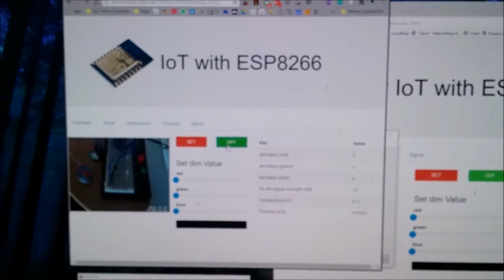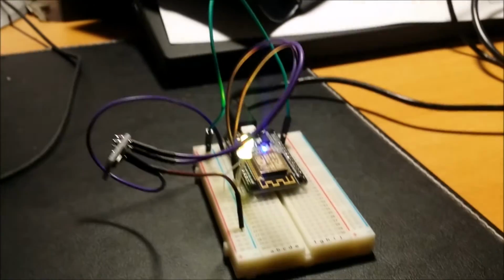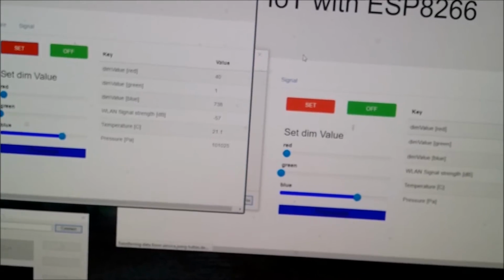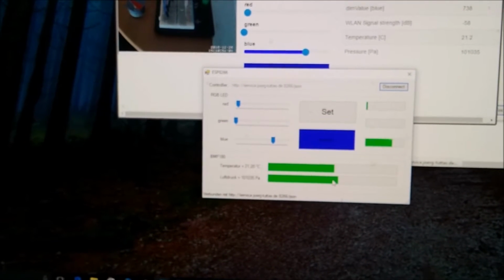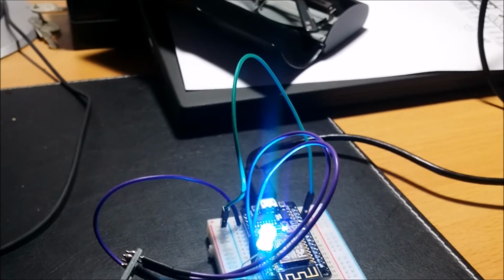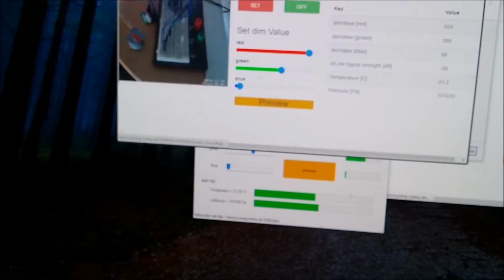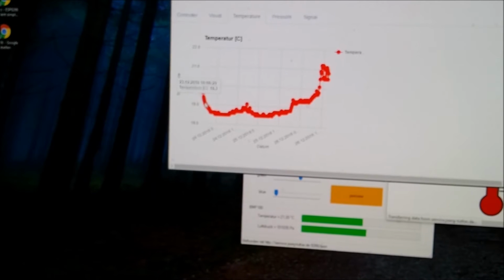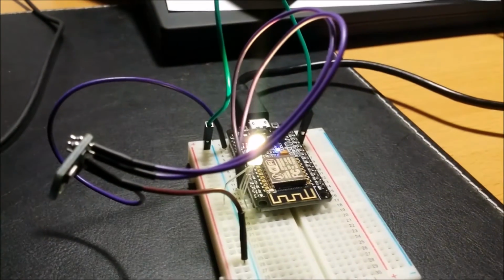esp8266 with BMP180 und RGB LED and implements a webservice! Push to google spreadsheet!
Internet of things (IoT) with ESP8266 (with BMP180 Sensor and RGB Led) featuring logging of temperature and pressure in a google spread sheet, html5 control panel with websocket, html5 visualization of the temperature and pressure, .Net control panel implemented in powershell.